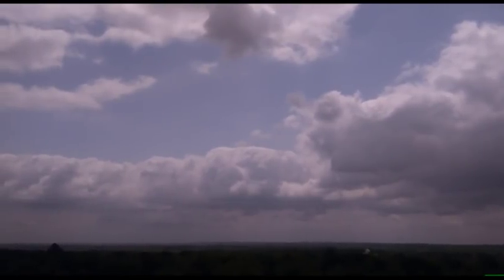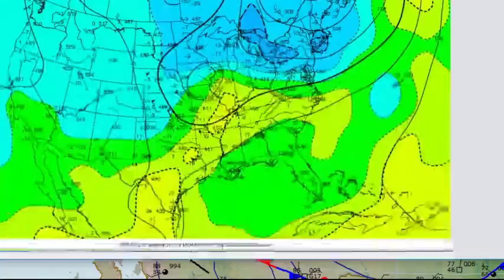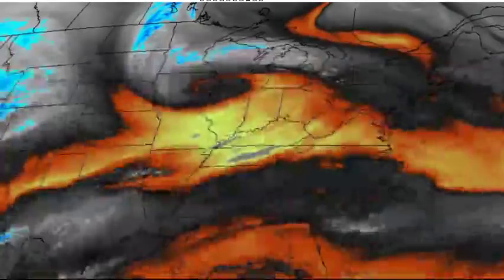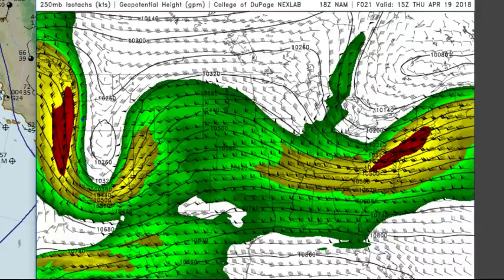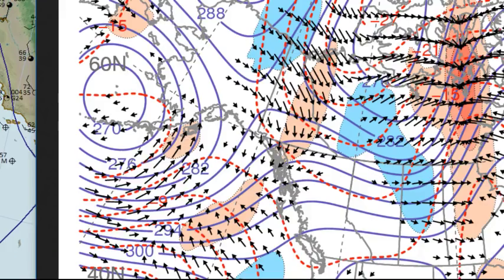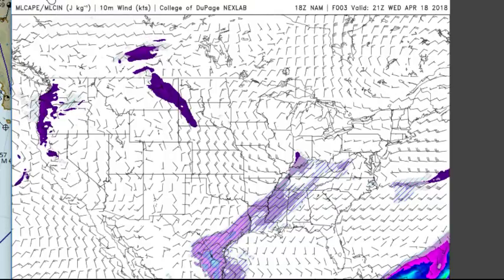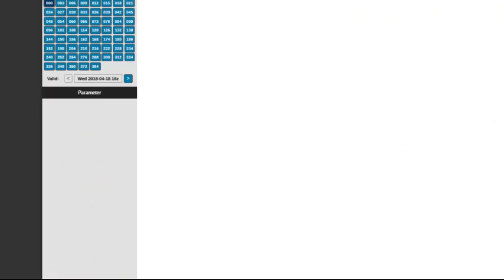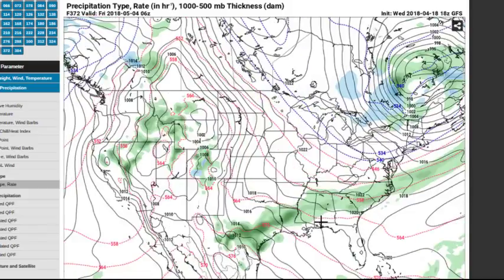NIGHTLY WEATHER - Wed 4/18/2018 - Our next Great Plains system arrives Friday